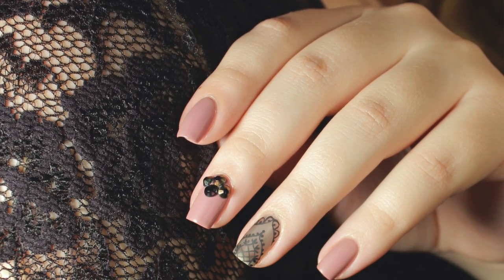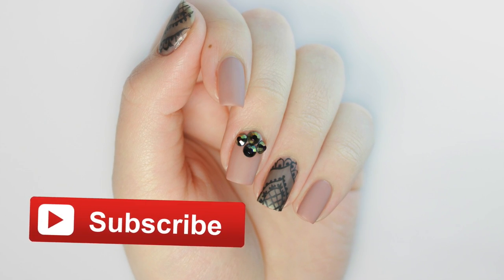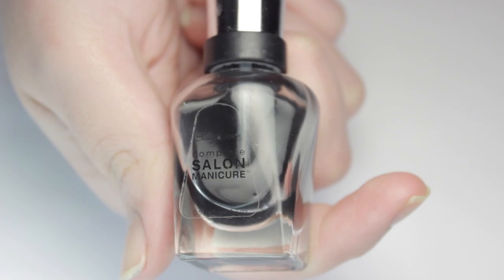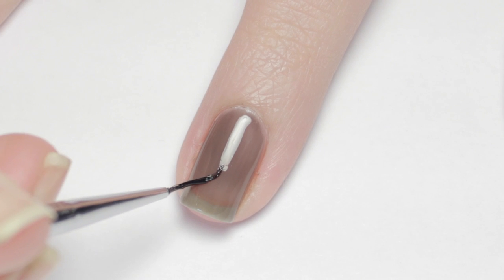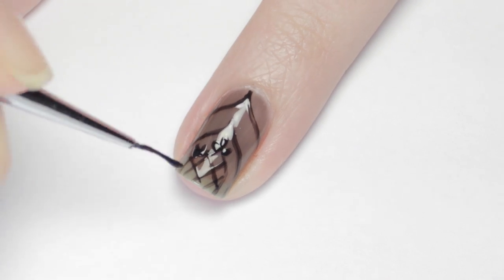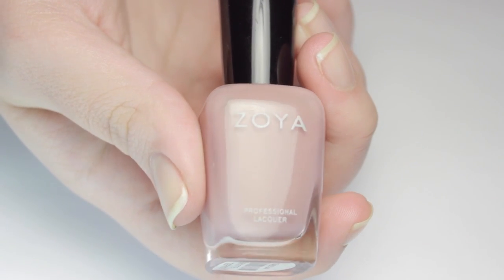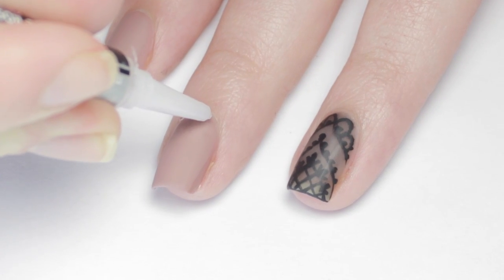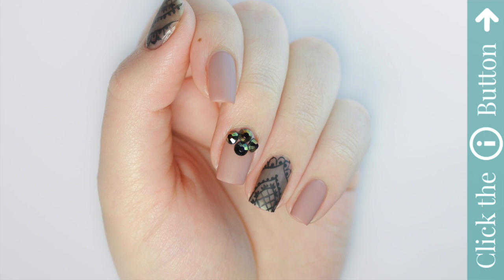DIY Sheer Black Lace Nail Art | Mixing Nail Polish Hack!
Nail hack: mix your existing nail polish to create a translucent shade that will look stunning in a black lace nail art design! Juli will be showing you how to DIY this chic nail design in just a few easy steps! Enjoy :)

PRODUCTS USED:

Base Coat- OPI 'Nail Envy Original'

Sally Hansen Complete Salon Manicure 'Clear'd For Takeoff'

Wet'N'Wild 'Black Creme'

Zoya 'Brigitte'

Brushes- Winstonia 'Fine Liner Set'

♡ CAMERA USED TO FILM:

♡ CAMERA USED FOR PHOTOS:

♡ VIDEO EDITOR PROGRAM: